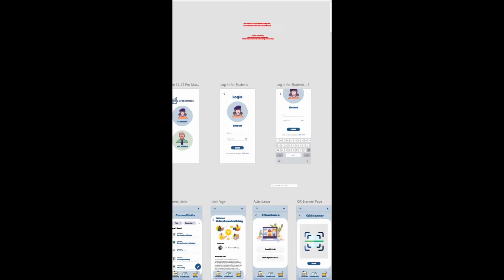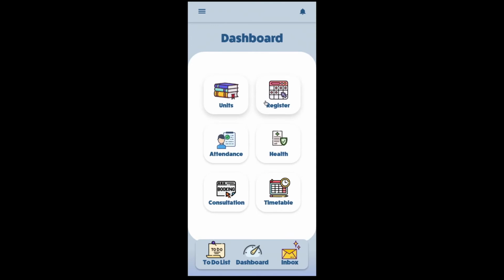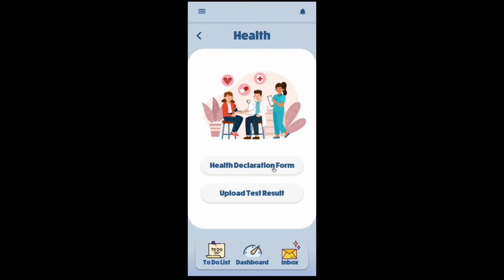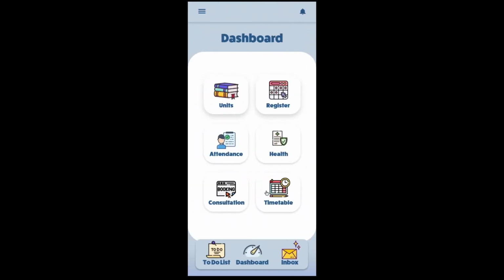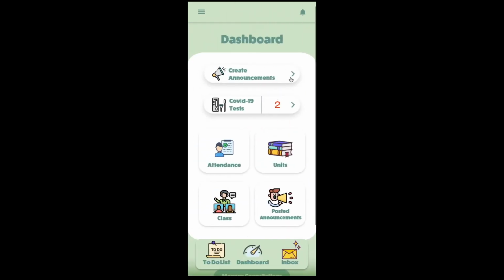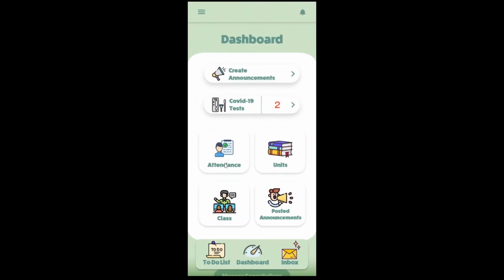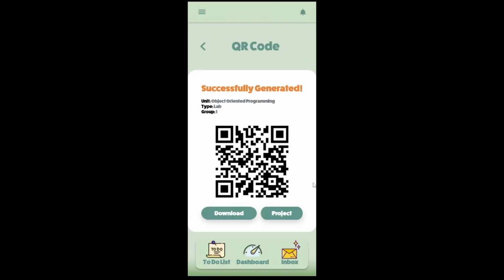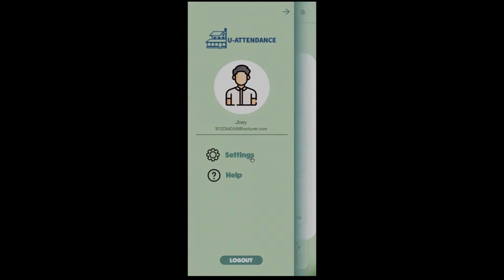UCD Group 2 Presentation